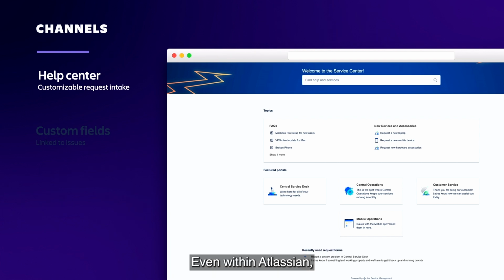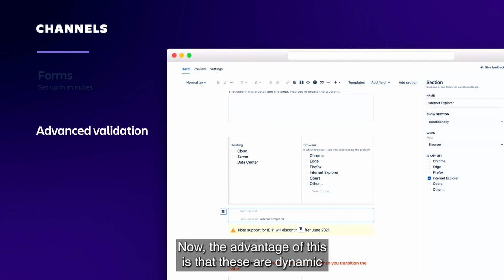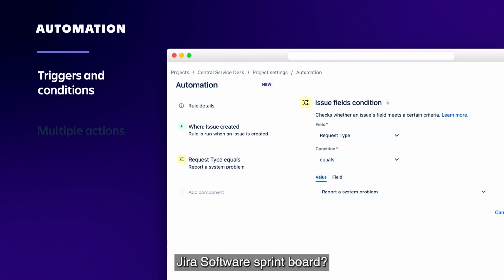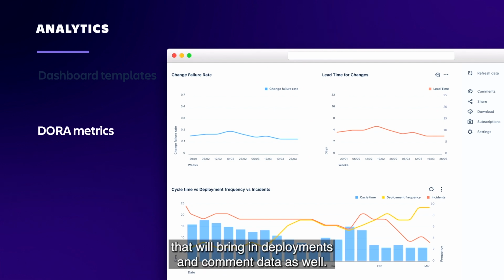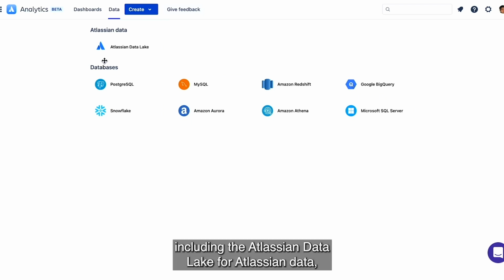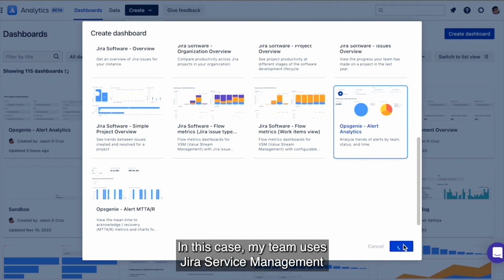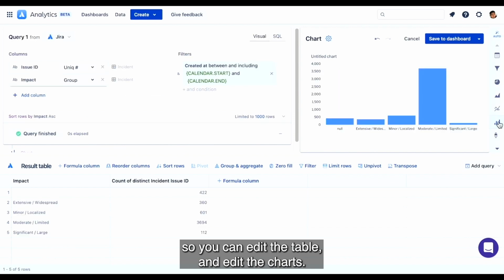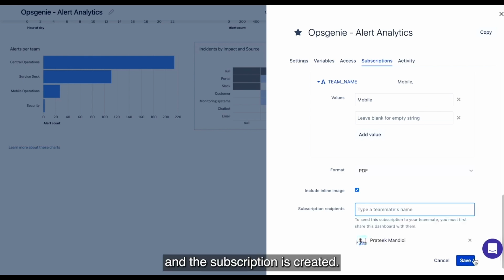Software Development & IT Teams in Harmony – Discovery Phase | Jira Service Management | Atlassian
Learn how Jira Service Management empowers modern teams using Jira Software and Bitbucket throughout the software development life cycle, specifically the discovery phase. We'll share tips to help your teams deliver value faster, eliminate information silos, and accelerate the flow of work across the Atlassian platform.

See how you can unite Dev and IT teams using Jira Service Management and Jira Software